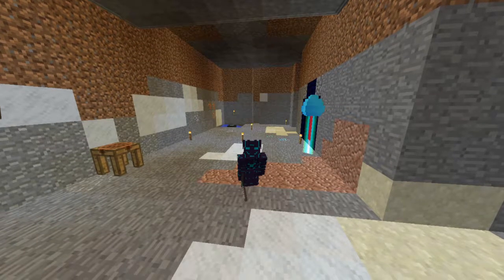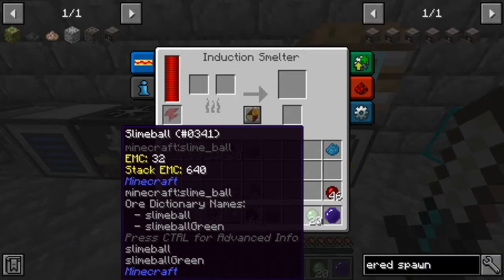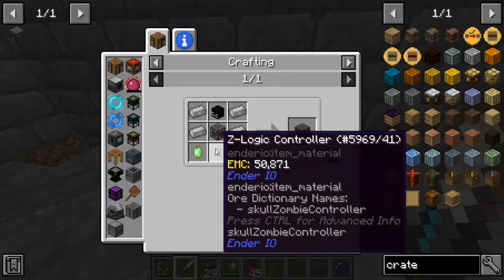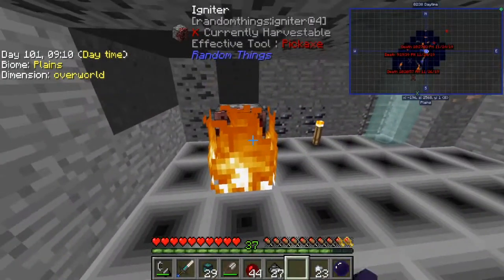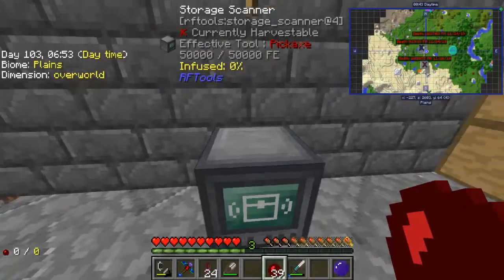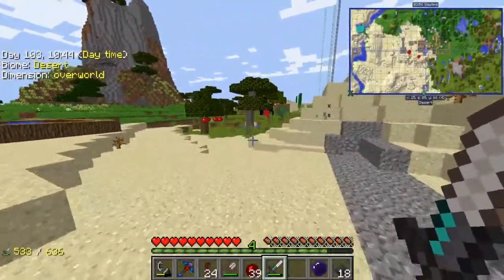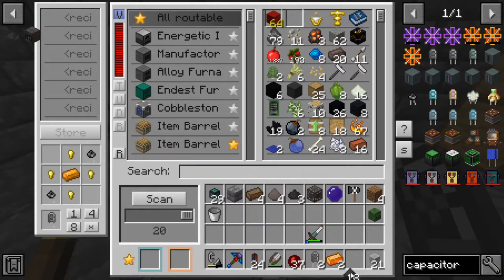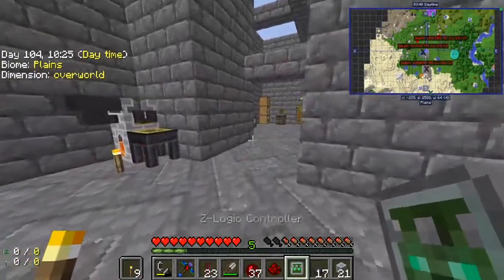Modded Minecraft Project Ozone 3 Titan Mode Overworld EP 17 Powered Spawner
Third Iteration: Remake the world or claim a new land/dimension of your choice. A BQ pack that is all about exploring, pushing your creative limits whether you're in normal, Titan, or Kappa mode. The real fun begins when the quests end. in today's video we make a powered spawner